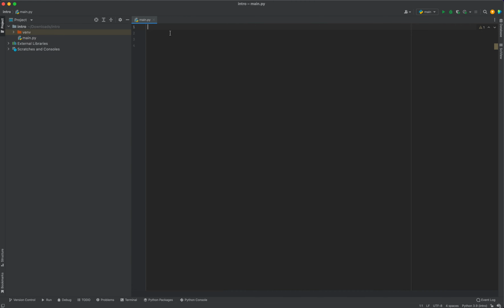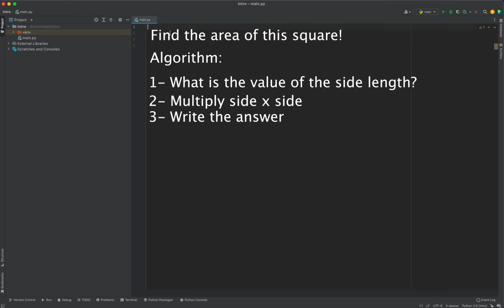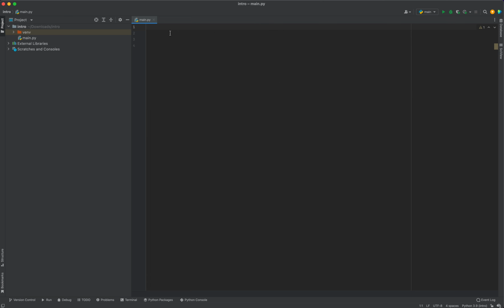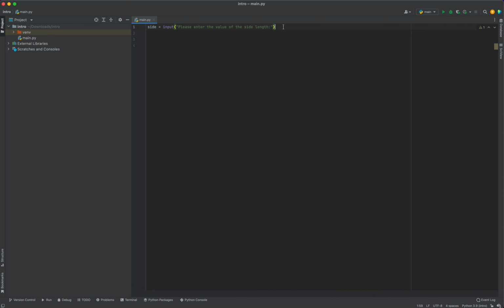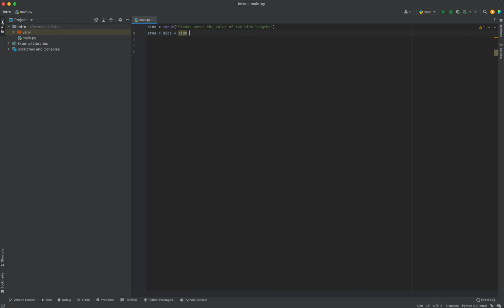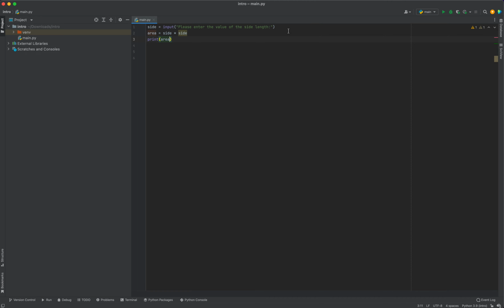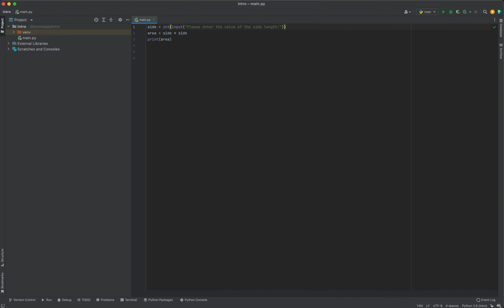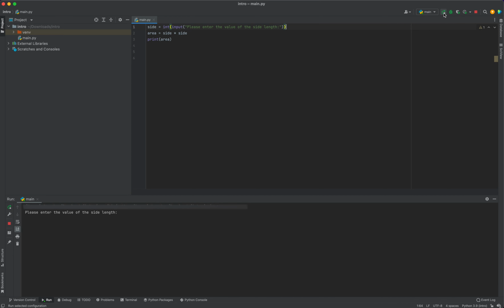Intro to Coding in Python